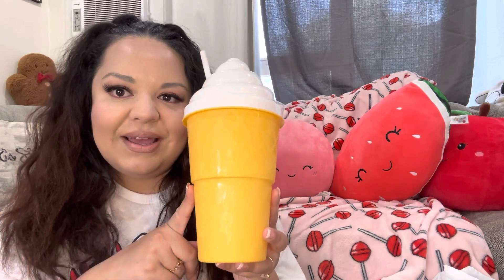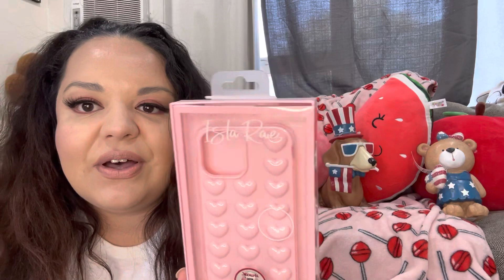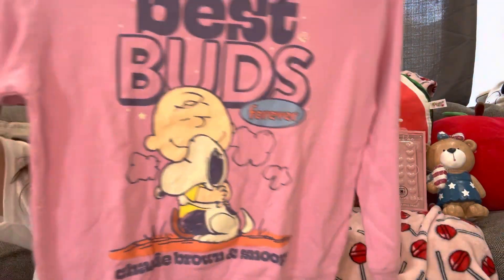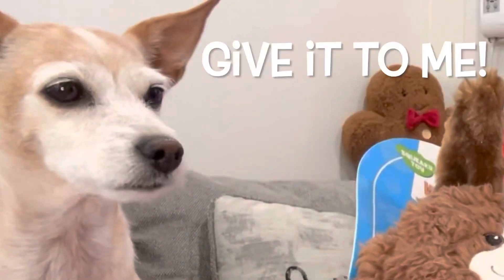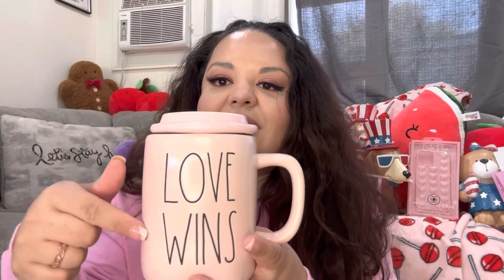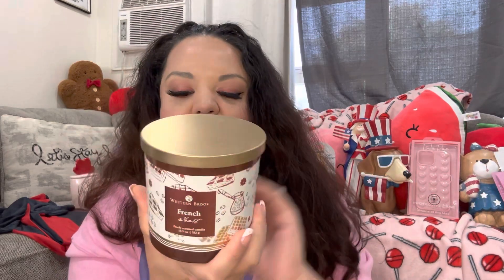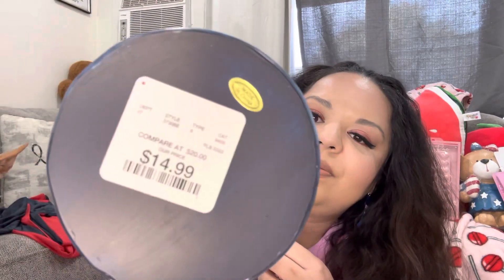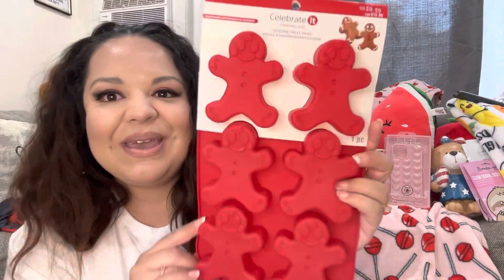Let’s see what Great Scores I’ve found lately. Haul video!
Look at all the fun scores I’ve found lately!👍🏻😊